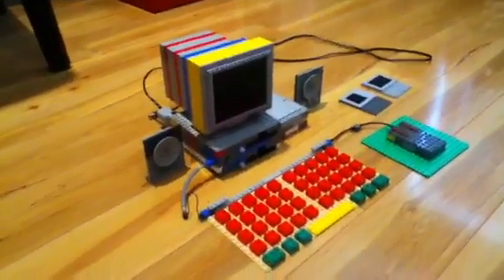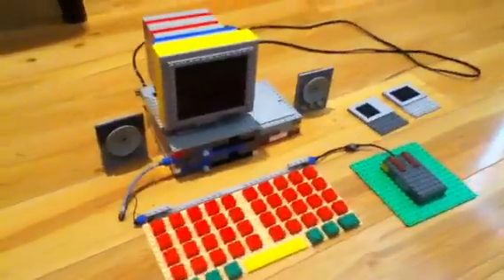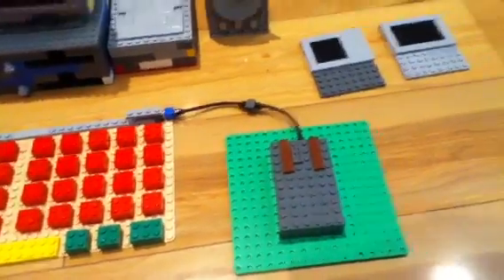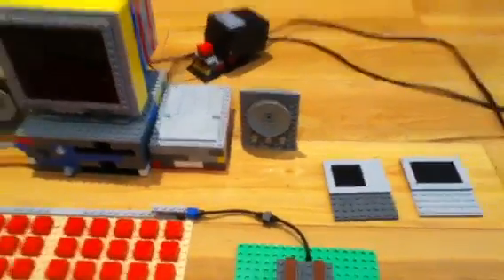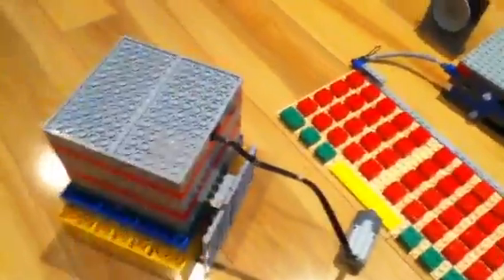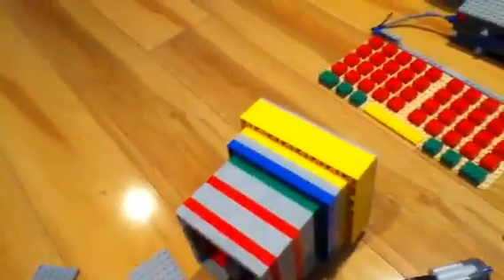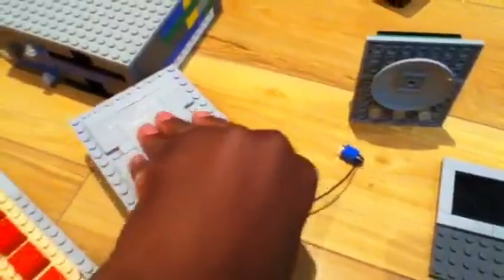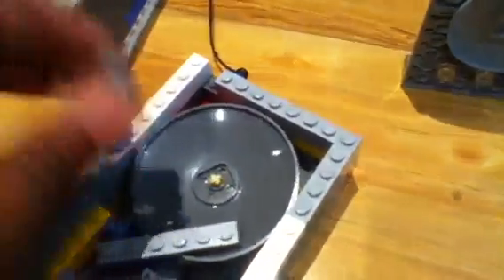Lego Computer Updates 8/22/12 to 9/26/12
The computer now has TWO Lego Floppy Drives. (I first tried this method in early May 2012 before I started making videos. It had one ejecting tab that ejected both disks.) The Lego Keyboard and Mouse are no longer wireless (which is cool in my opinion.) The Lego Hard Drive is now external. (The case was originally dark grey, but I changed it before the video.) The control panel on the Lego CRT monitor has changed. I made two Lego Speakers. I destroyed the big Lego Floppy Drive and the Lego ROM Cartridge Slot. The aculator section of the Lego Hard Drive has changed.
Filmed by me with Stephanie's iPod Touch.